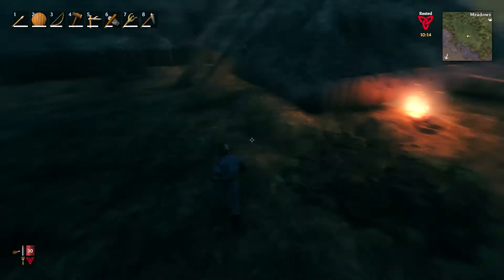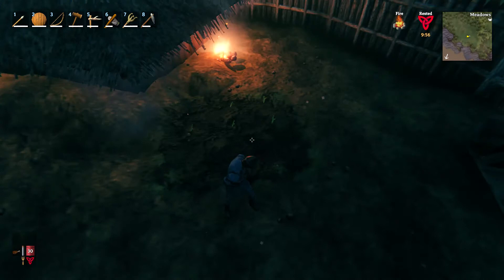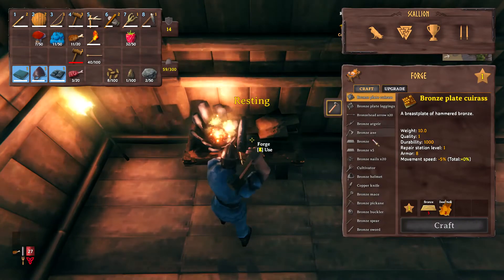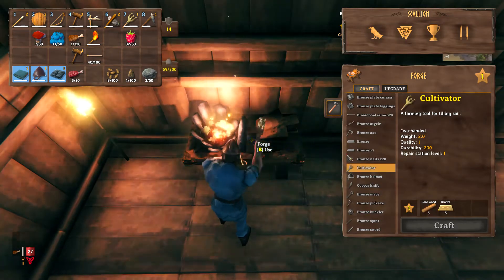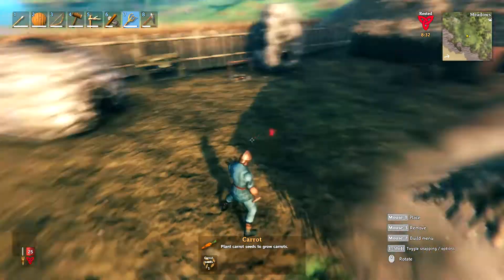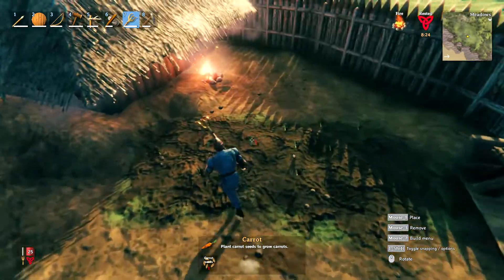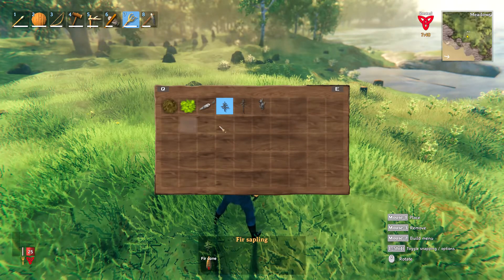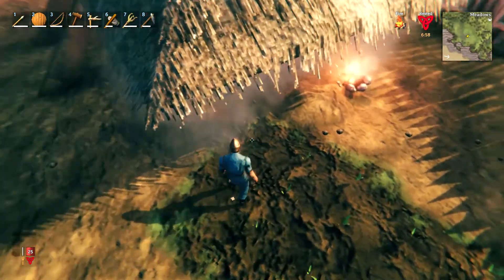Valheim Farming Explained - Beginners guide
In this episode of Valheim i will briefly cover the basics of farming, how to do it and what you need in order to farm land.

If you like the game and want to check it out make sure to check it out below.

If you're enjoying Valheim then maybe you would enjoy one of my other series such as mount and blade Bannerlord! We started as a Vlandian hunter and sided ourselves with Imperial troops. we have no allegiance and are hopefully going to rule our own kingdom at some point throughout the playthrough. Make sure to check it out guys.

hope you have enjoyed the content today!